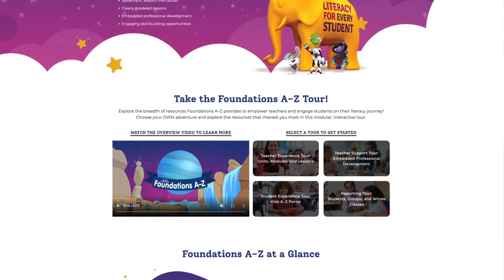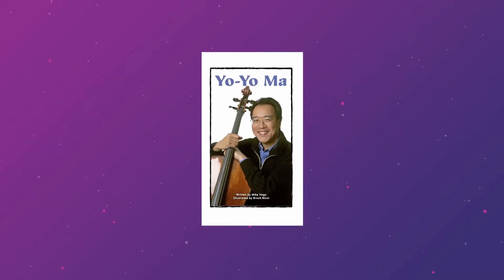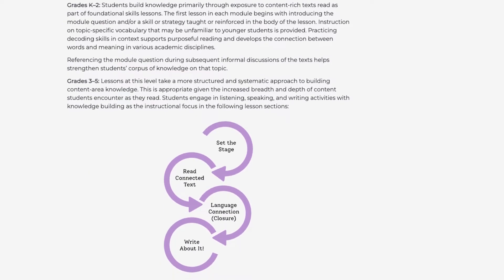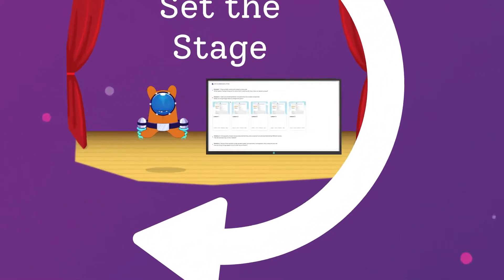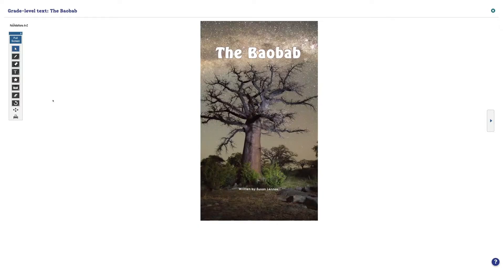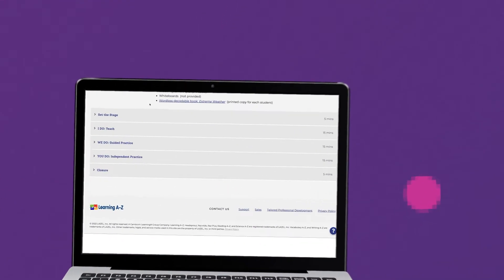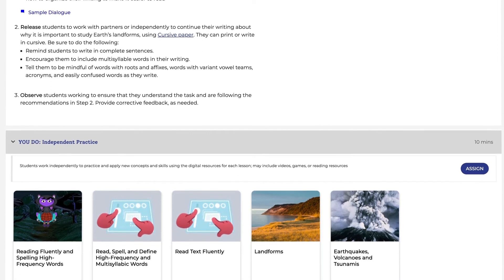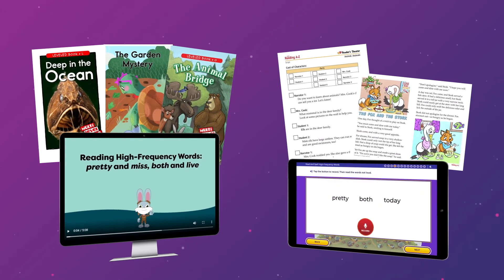Build Knowledge and Increase Reading Comprehension with Foundations A-Z!